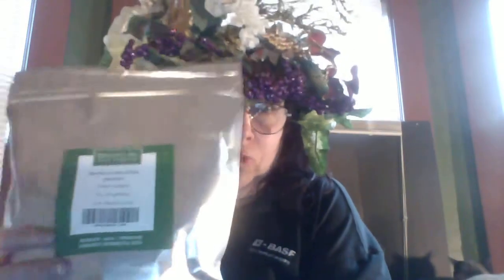barberry is something joan seed has in her supply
learning plants is a wonderful thing. knowing just a hand full of plants can make a difference in your life